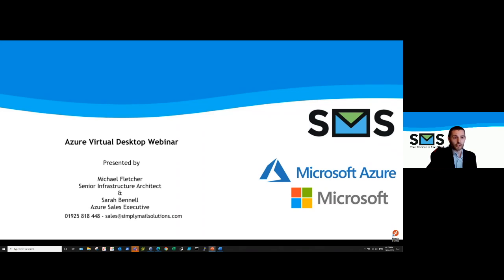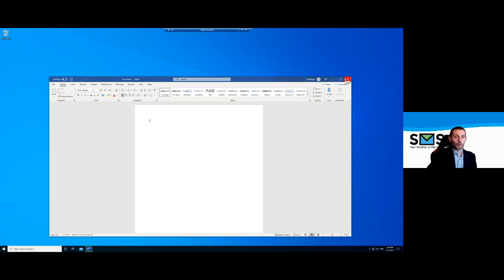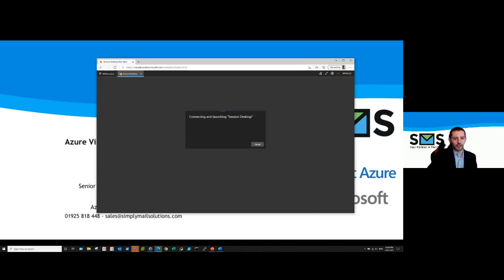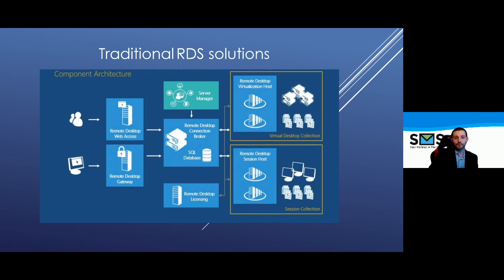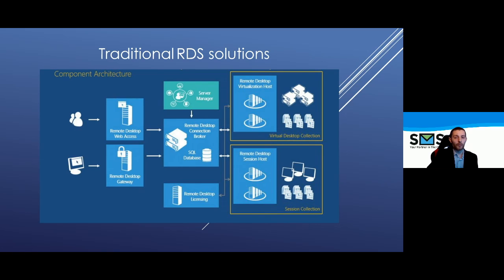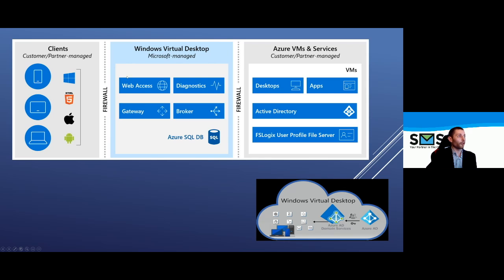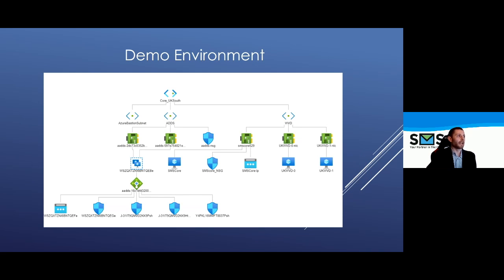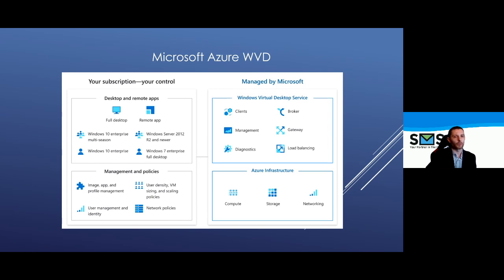Azure Virtual Desktop